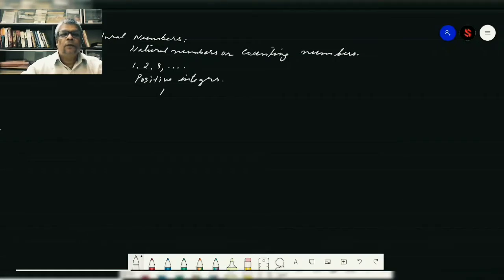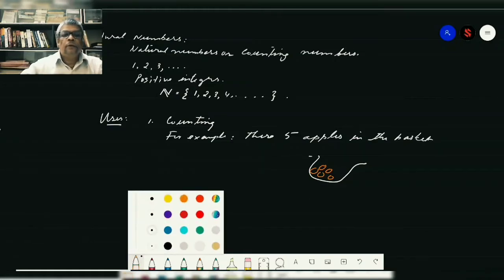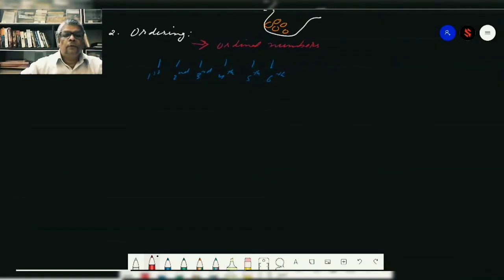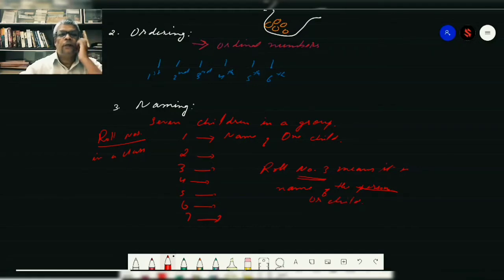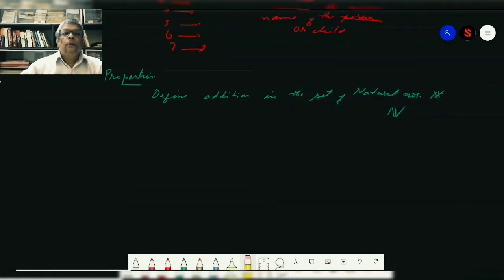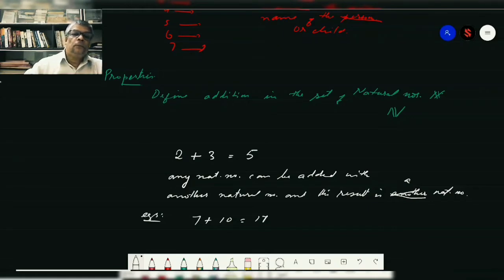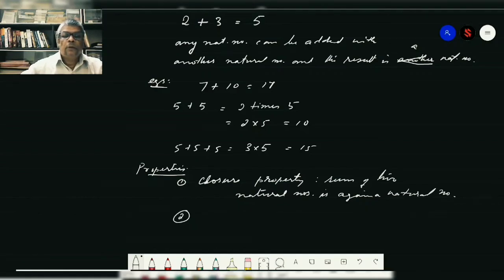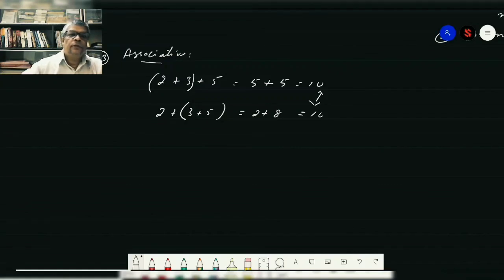Natural numbers- Part one | Mathematics for Everyone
Natural numbers- Part one
*Uses of natural numbers
*Addition (Closure property, Commutative property, Associative property)